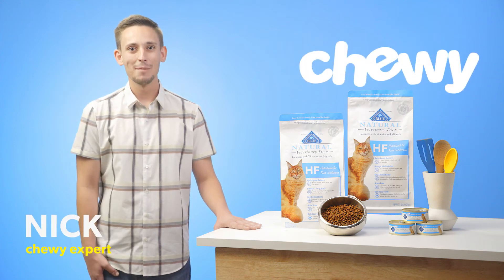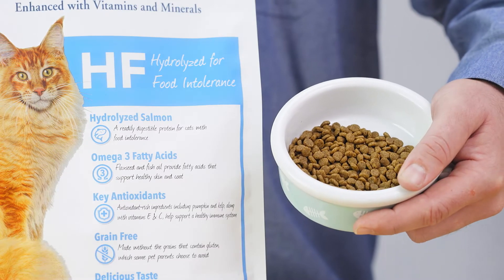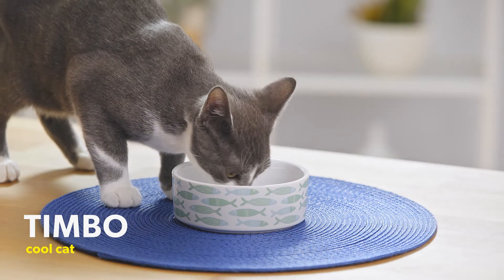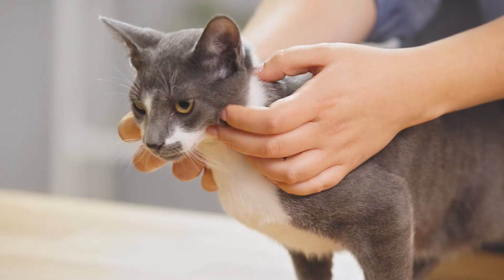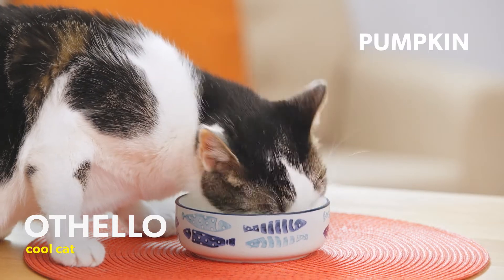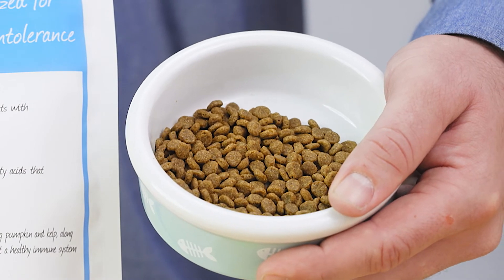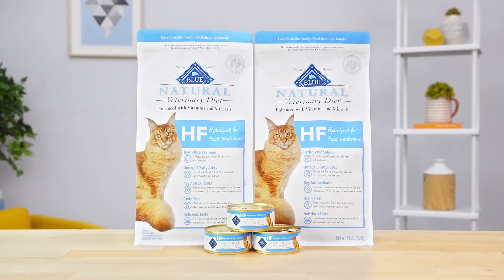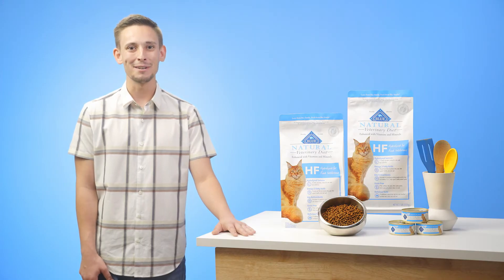BLUE Natural Veterinary Diet HF Hydrolyzed for Food Intolerance Cat Food | Chewy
Need some healthy cat food to make your kitty to feel ‘I woke up like this’ kind of flawless? Are they turning into a wise feline who needs an source of cat nutrition to help pounce on their prey (a.k.a food bowl)? Consider asking your veterinarian about BLUE Natural Veterinary Diet hydrolyzed protein cat food. Their prescription diet cat food is formulated by veterinarians and nutritionists, is grain-free and contains no wheat, corn or soy. Packed with essential minerals and vitamins, this hypoallergenic cat food is highly palatable and made with the finest natural ingredients. It’s also a hydrolyzed cat food for food intolerance and made with readily digestible high protein sources like salmon. What is hydrolyzed protein? It is when water is used chemically break protein into smaller pieces so that it does not trigger food allergies or inflammatory bowel disease in you pet pal. BLUE also has pumpkin and kelp, to support the immune system, plus  essential fats with great health benefits to keep your furry friend healthy inside and out. So, exactly what are essential fatty acids? Also known as omega fatty acids, they include omega-3 and 6 that work to keep cat skin moisturized and their coat looking shiny and new! Cats can’t make omega fatty acids themselves, so healthy cats need to get it from the food they eat. Whatever your kitty’s needs are, BLUE Natural hydrolyzed protein cat food will take care of your cat’s digestive health with a taste to keep them satisfied!

Because BLUE Natural is a prescription diet, ask your vet if this formula is right for your cat.

For more cat food than your cat naps can handle, and cat supplies to keep your kitty entertained, visit Chewy.com!